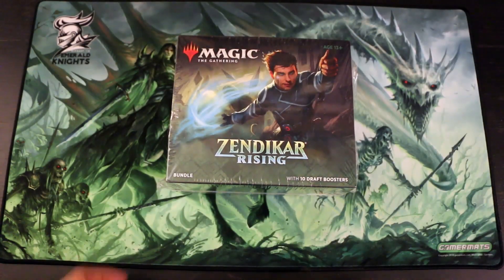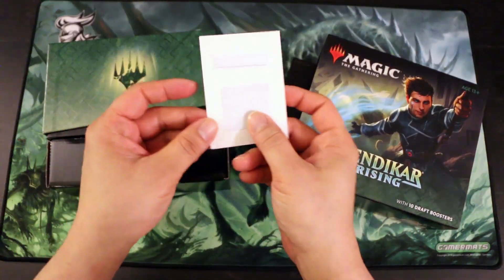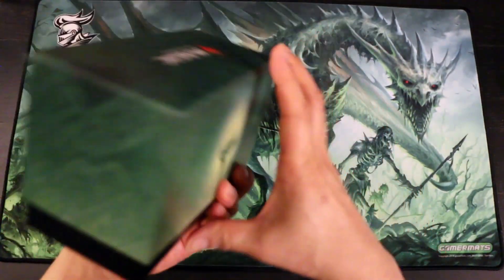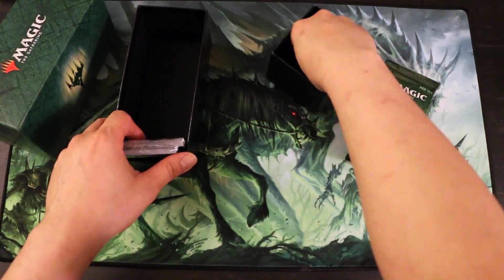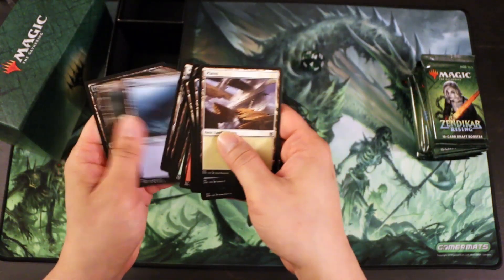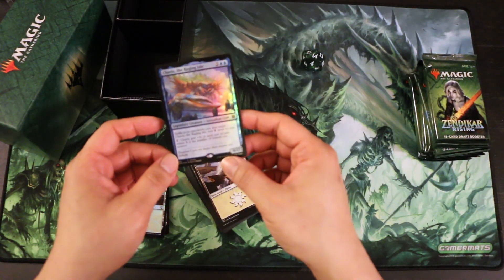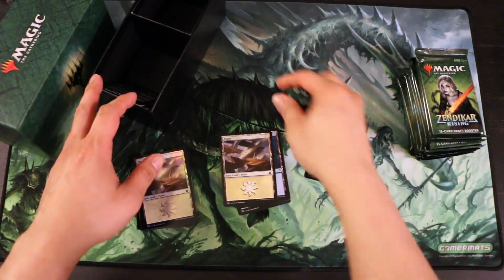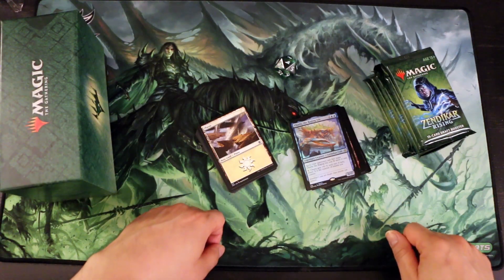Magic: The Gathering: Zendikar Rising Bundle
I take a look at the bundle for Magic: The Gathering: Zendikar Rising.

CREDITS